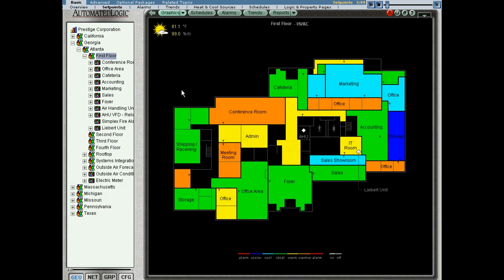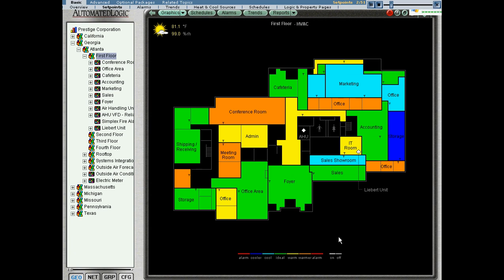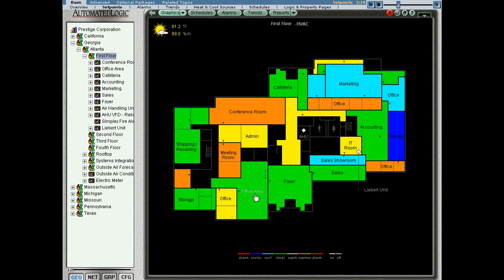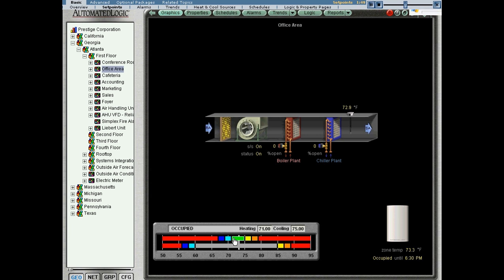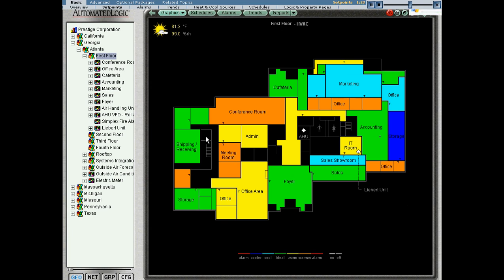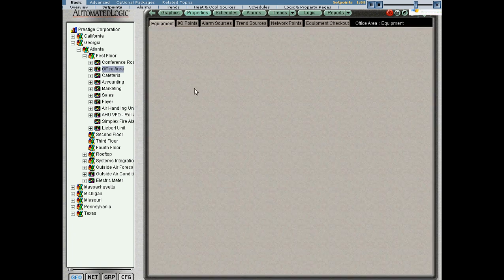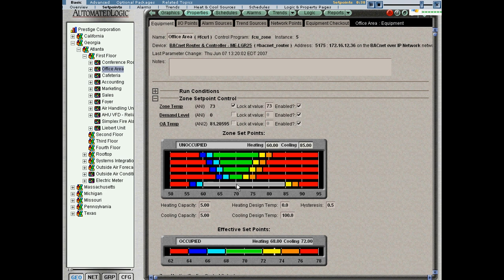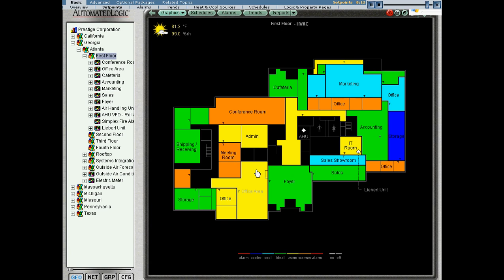Operator Training V4 2 of 39 Basic Setpoints